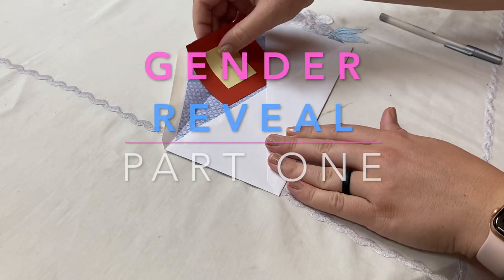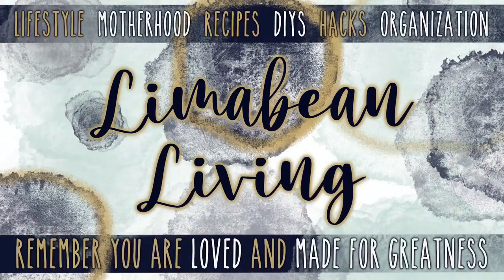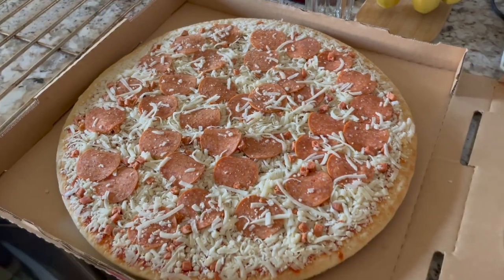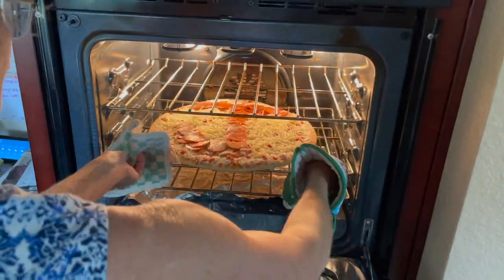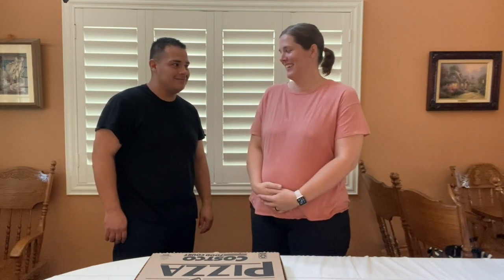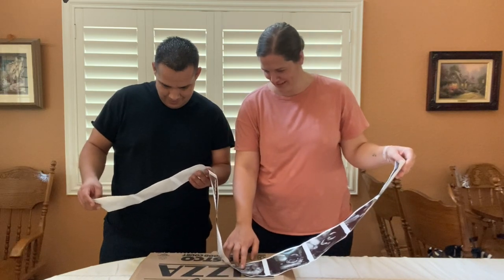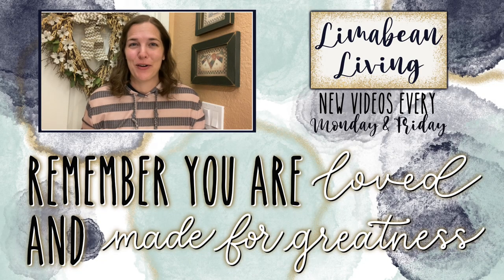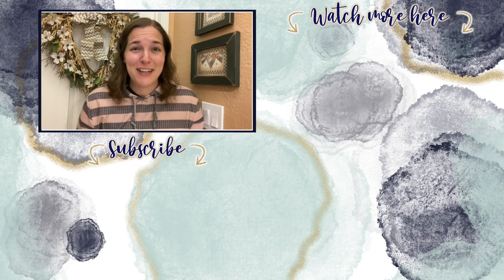Finding Out Our Baby's Gender | HOW WE DIDN'T SPOIL THE SURPRISE FOR OUR FAMILY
For this pregnancy, I wanted to find out the gender early - to help me bond with the baby. Juan wanted to have this experience be special for the two of us before having a gender reveal party - so we came up with an idea that would reveal the gender to us, but keep it a surprise for everyone - even my mom who helped us out! Keep watching to find out how we did this!

About Us:

Our channel, Limabean Living, covers:
-SAHM Life
-Cooking & Baking
-Encouraging mathematical development in children
-Cleaning
-Car Maintenance
-Smart Home Devices
-DIYs
-Frugal Living